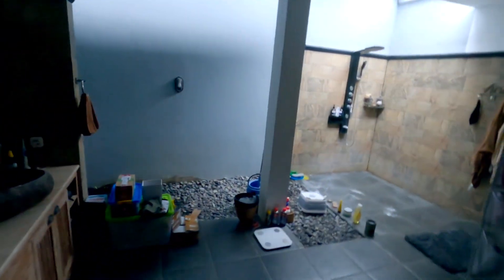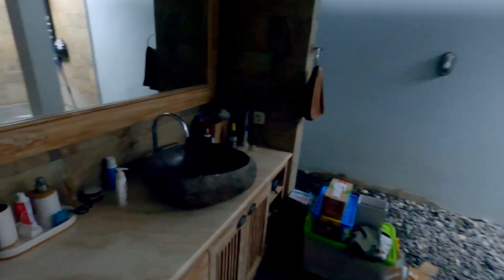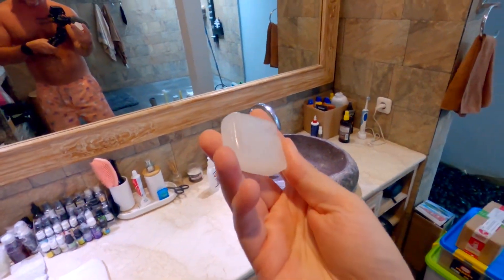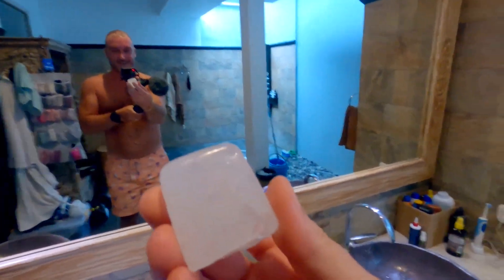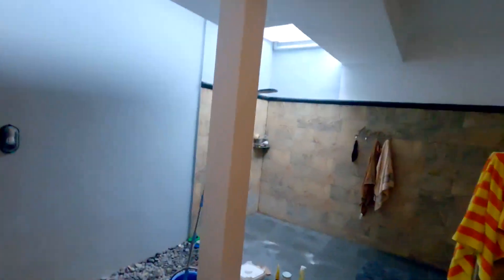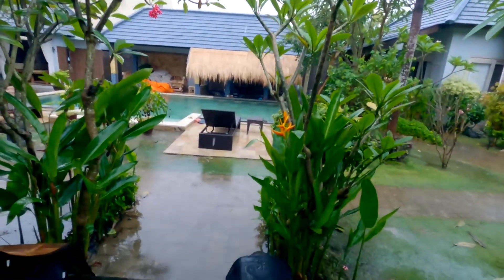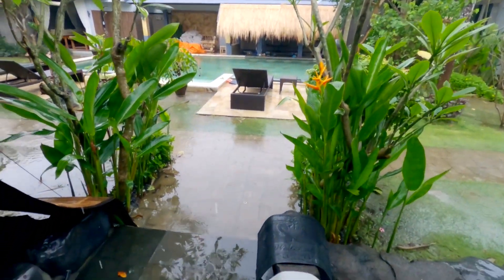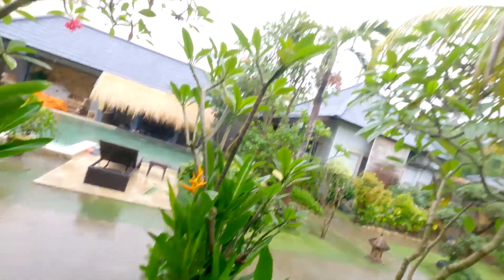What's In The Bathroom... Episode 1